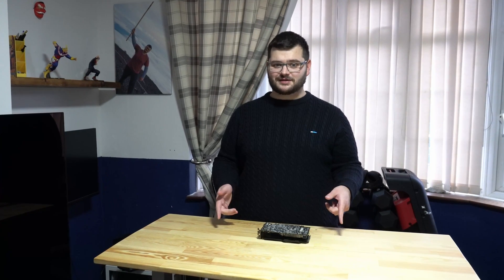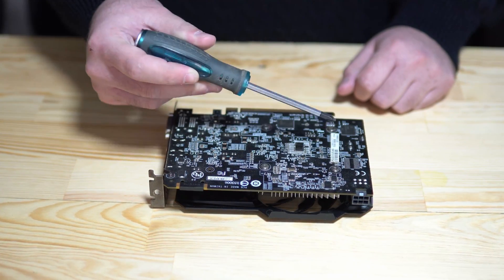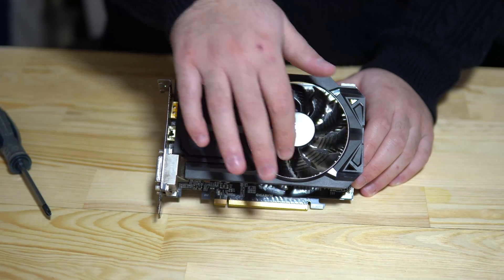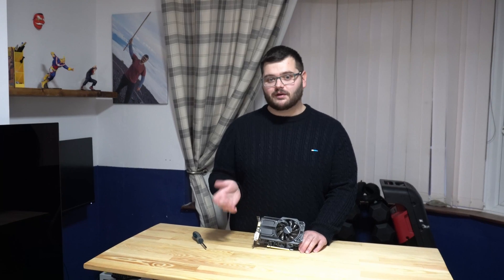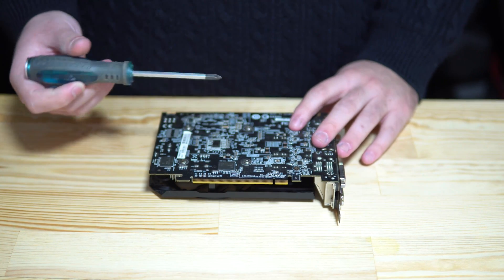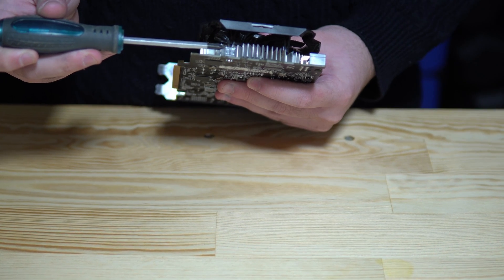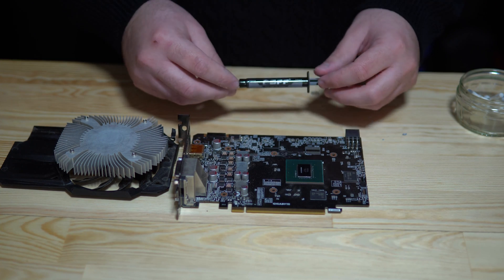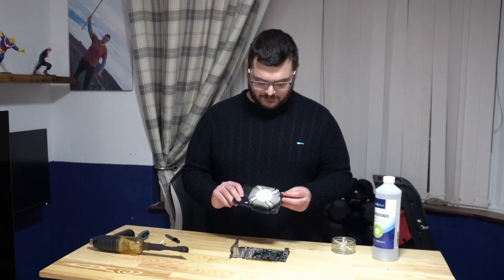How to FIX your overheating Graphics Card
Fixing an overheating GPU can be quite simple, especially if it is an older model, so in this video I will show you how to potential fix your sweating graphics card.